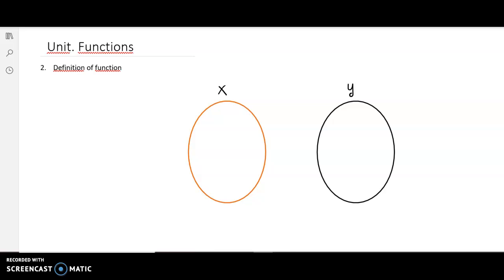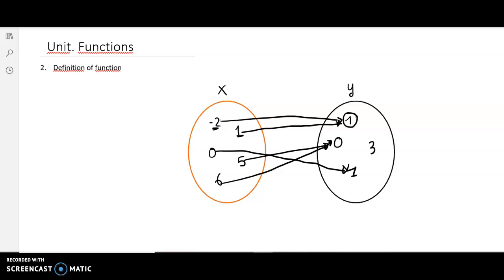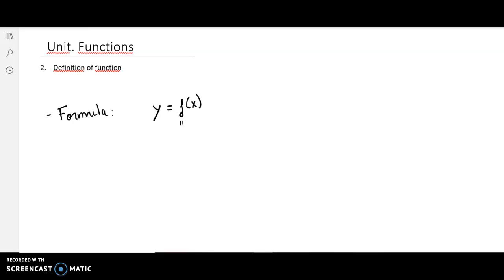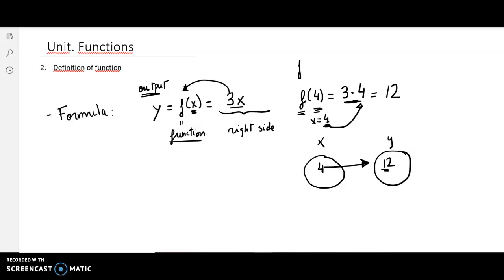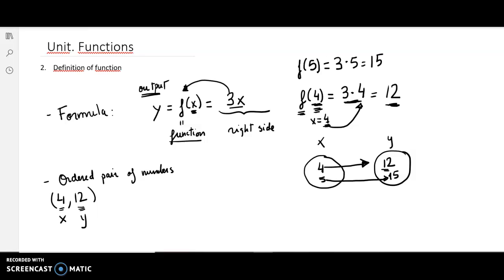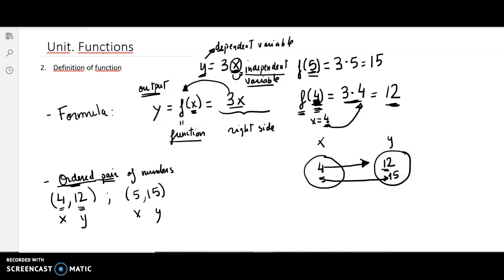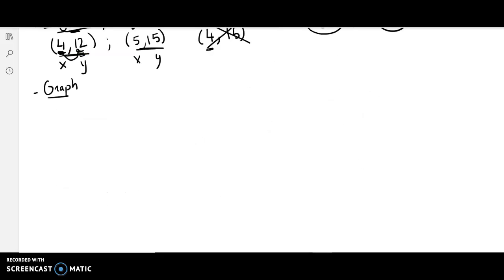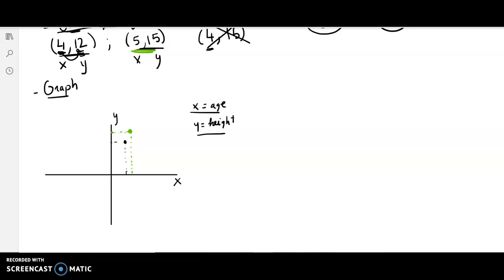Definition of function 1